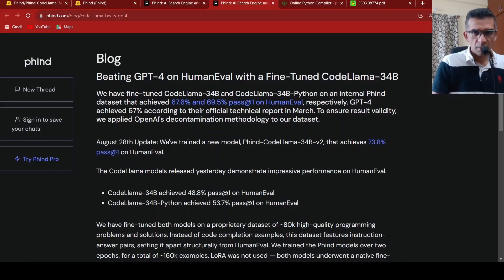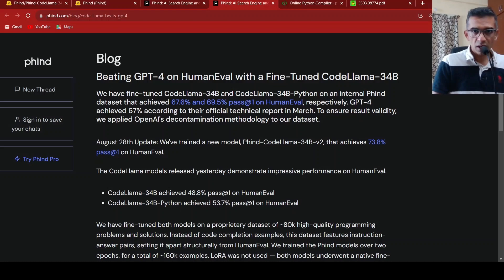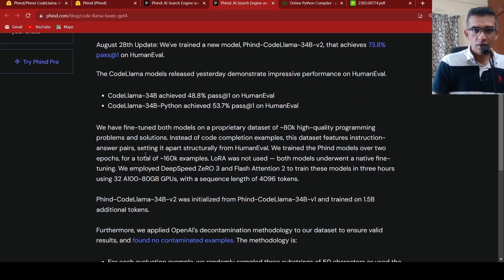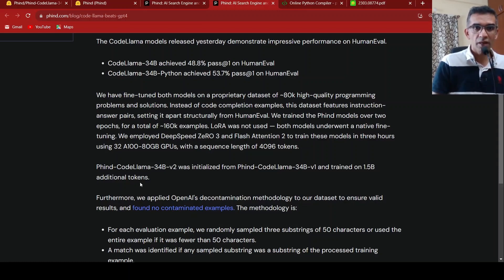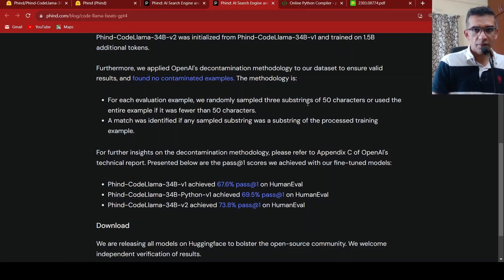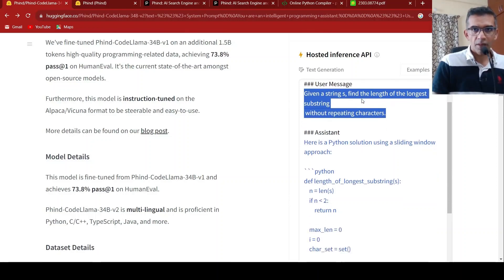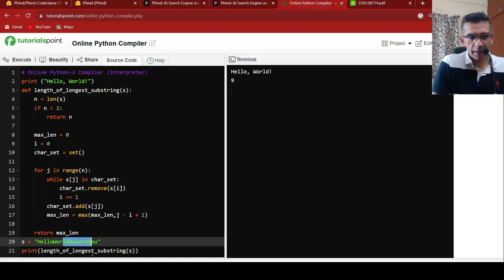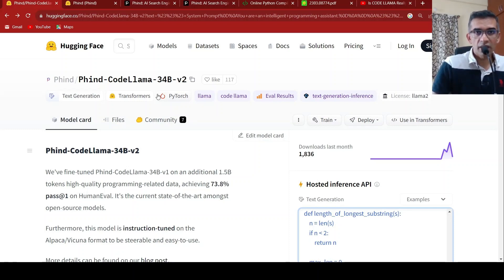Phind fine tuned Code Lama 34B beats GPT-4 on coding tasks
Phind fine-tuned CodeLlama-34B and CodeLlama-34B-Python on an internal Phind dataset that achieved 67.6% and 69.5% pass@1 on HumanEval, respectively. GPT-4 achieved 67% according to their official technical report in March.